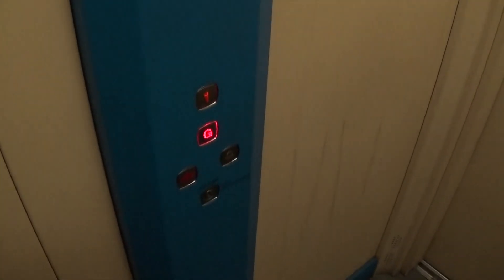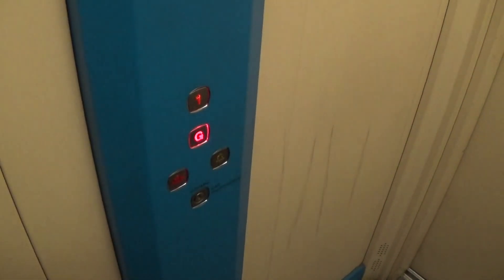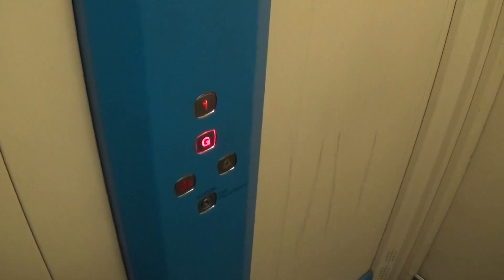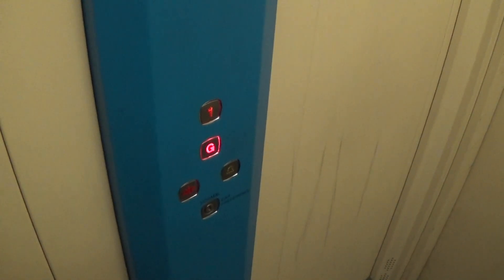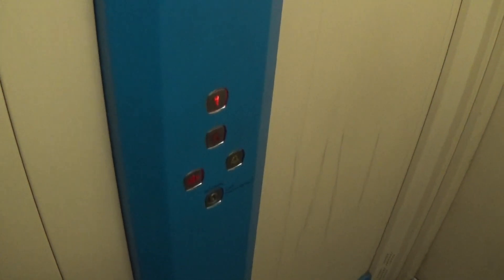Stannah Elevator At The Boyle Bingo Banbridge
stannah elevator at the boyle bingo 2 Floors (G, 1,)